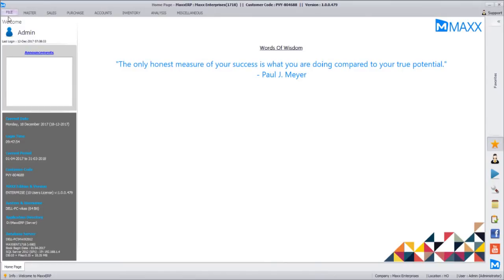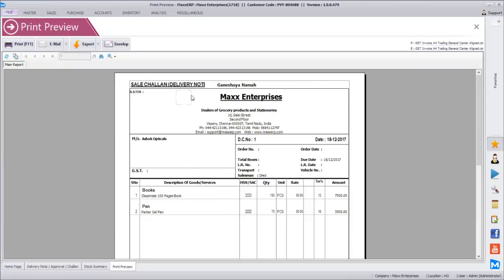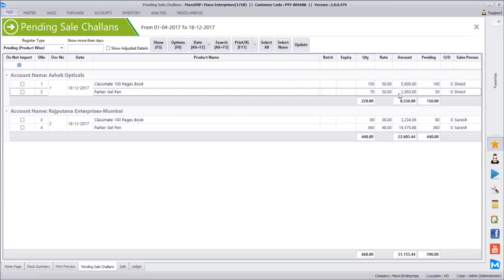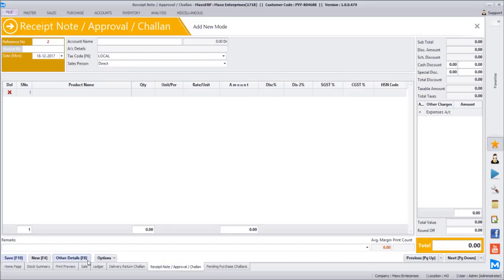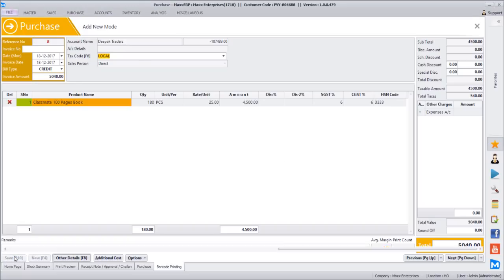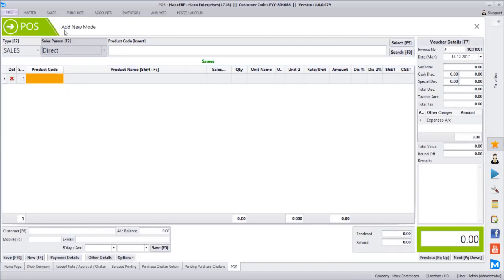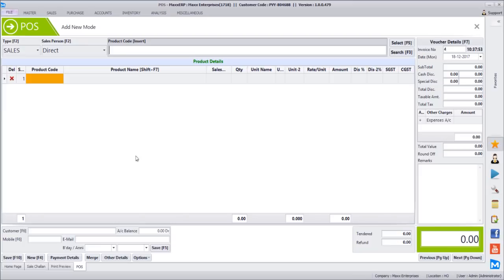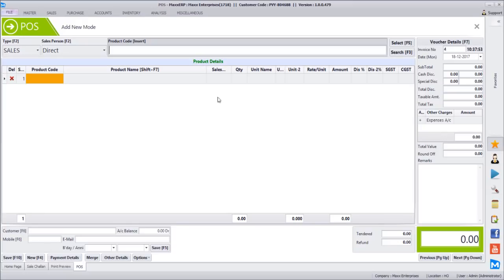MaxxERP Software Session 12 - Delivery Challan Sale & Purchase, Challan Return & Invoice Conversion